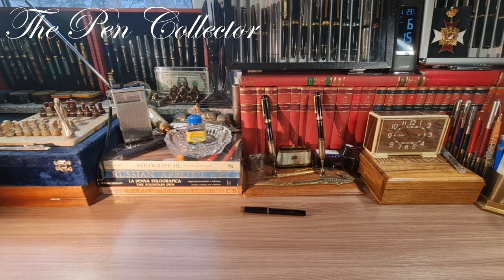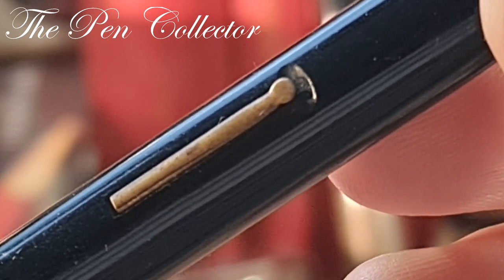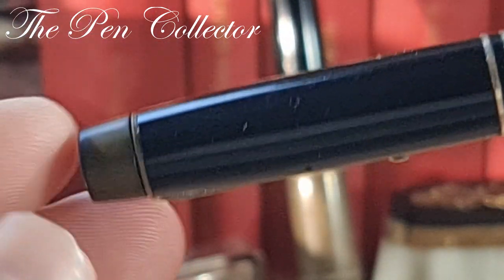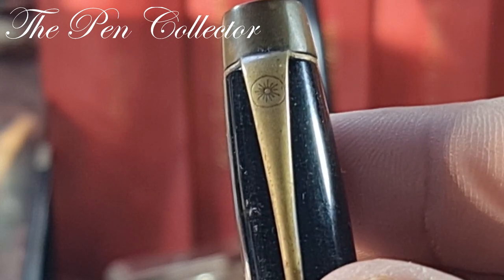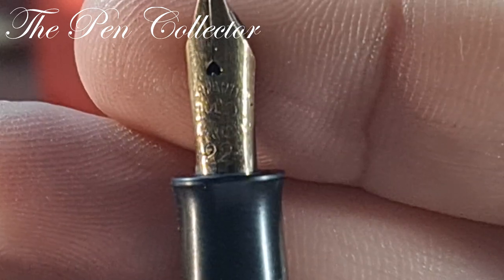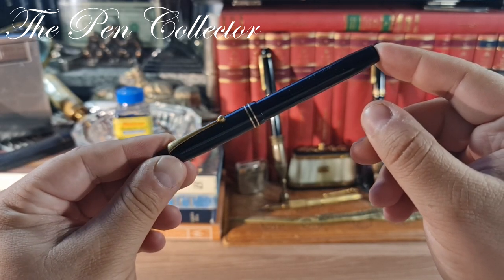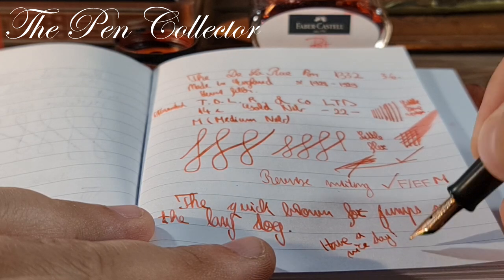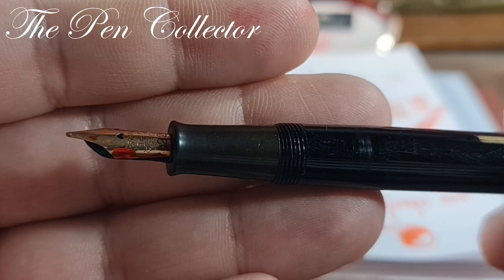DE LA RUE 1332 36 Fountain Pen Review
This is my video review of a beautiful lever filler made in Great Britain around 1929. It is the De La Rue model 1332, variant 3.6.